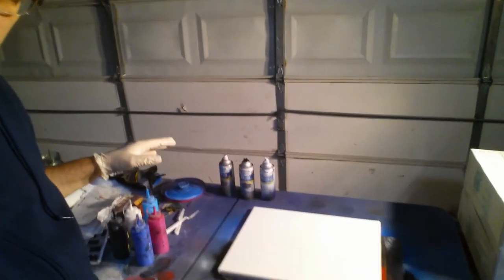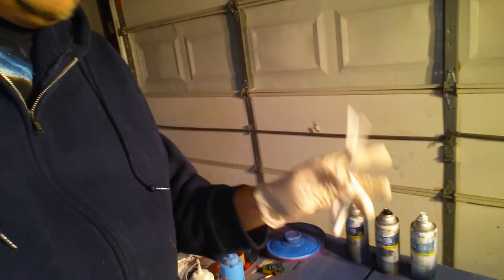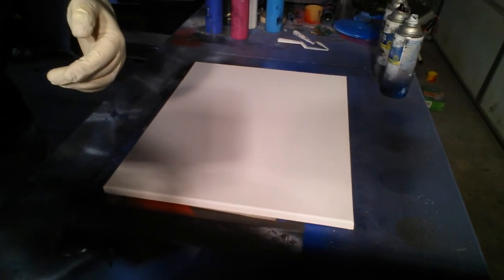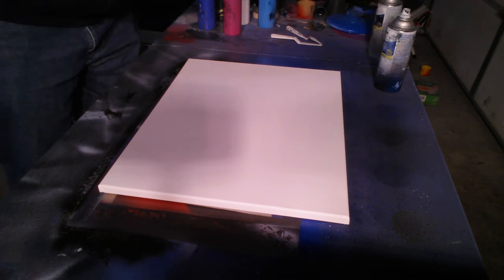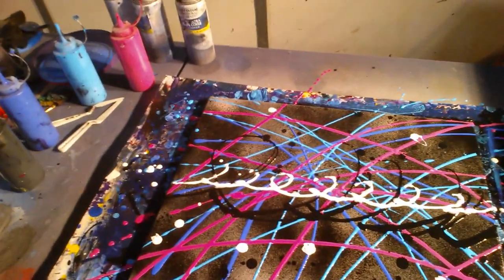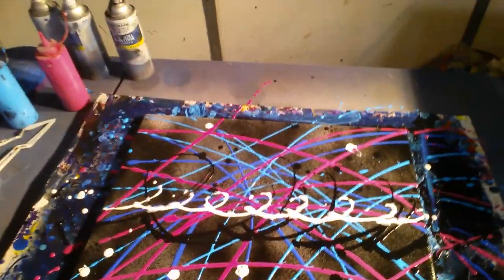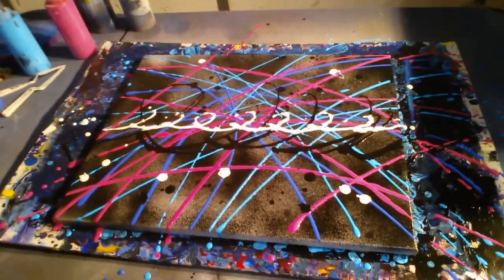Spray paint and acrylic abstract painting video....AMAZING!!!!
Spray paint and acrylic abstract painting video. In this video i talk about how art can be used as therapy sometimes. I create a multi medium piece of art utilizing both spray paint and acrylic paint. I hope you all enjoy the video.